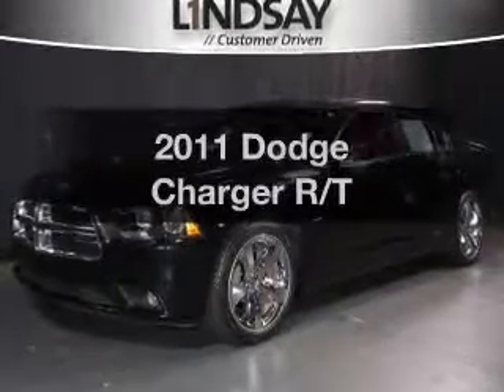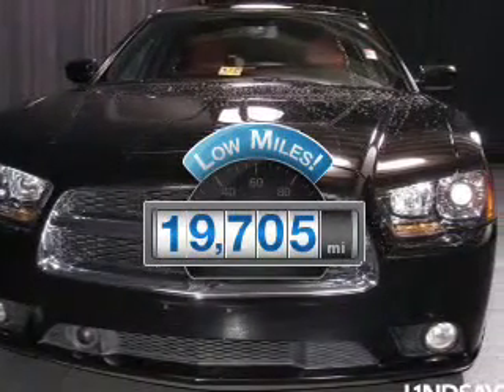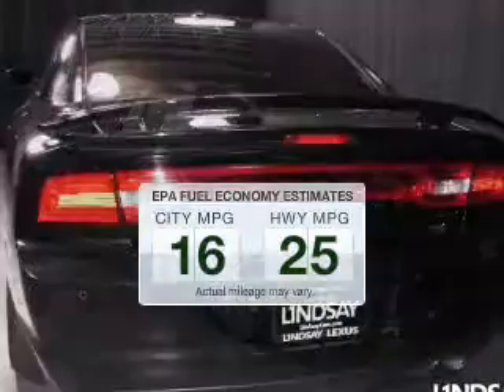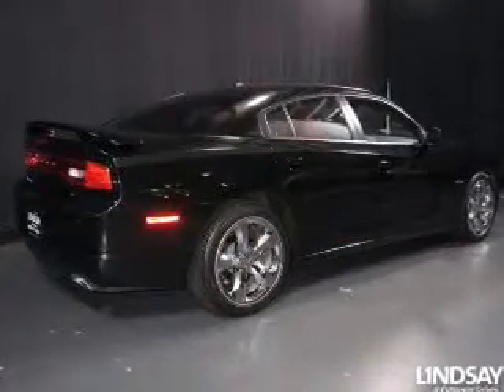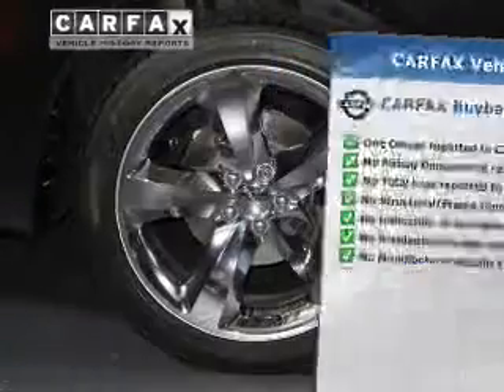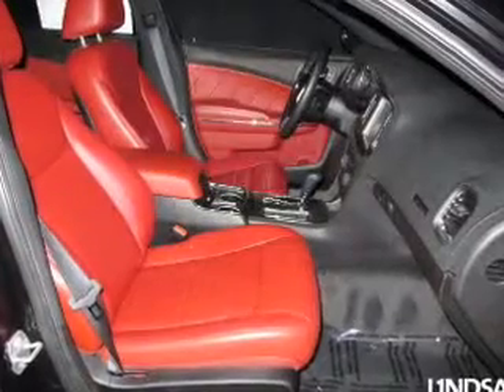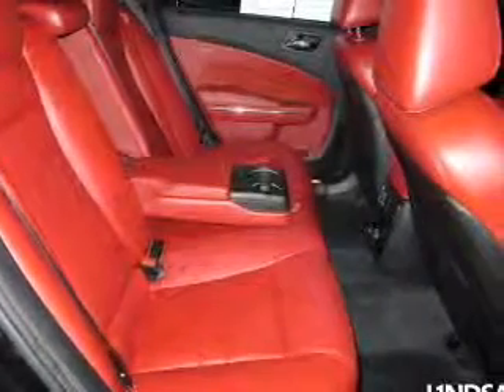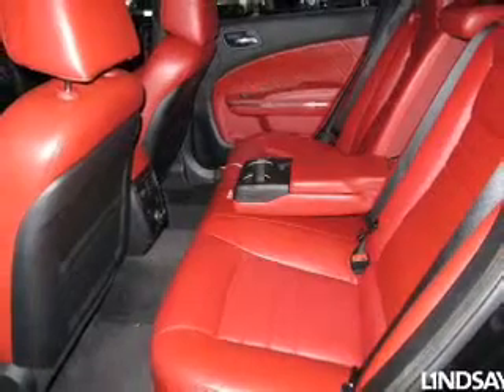2011 Dodge Charger - Alexandria VA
Year: 2011
Make: Dodge
Model: Charger
Trim: R/T
Engine: 5.7 liter 8 cylinder 16 valve MPFI OHV
Transmission: 5-Speed Automatic
Color: Brilliant Black Crystal Pearl
Mileage: 19705
Address:
3410 King St.